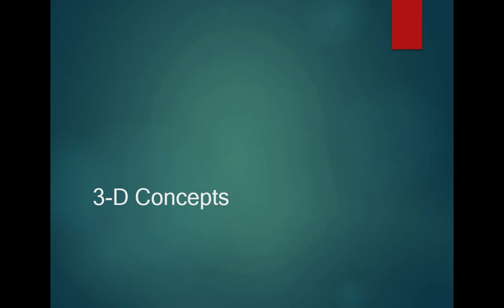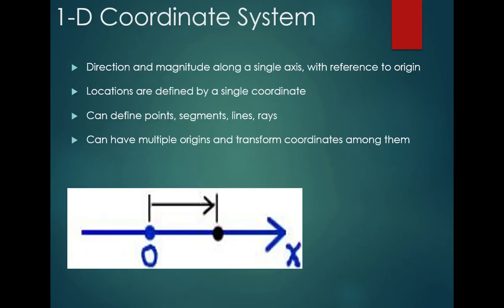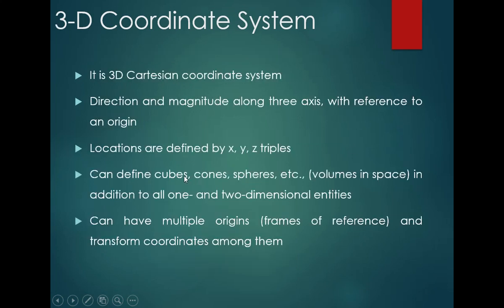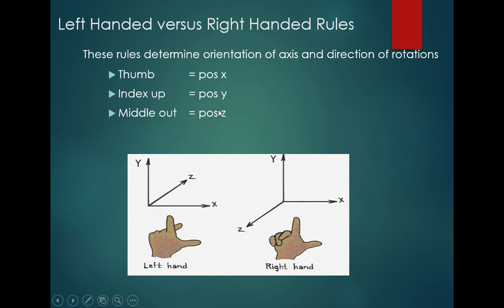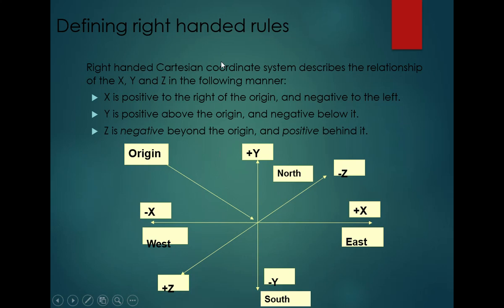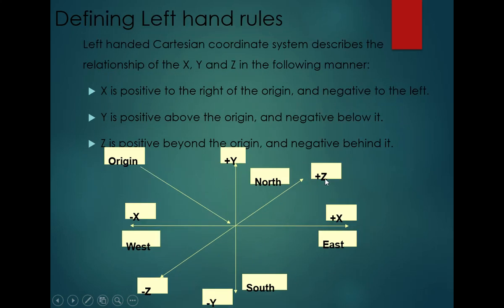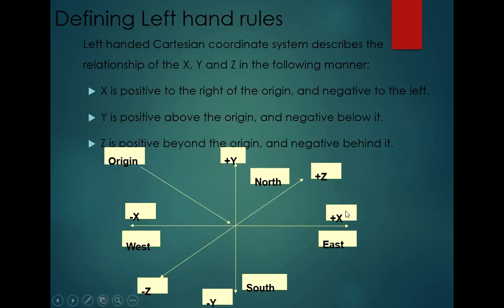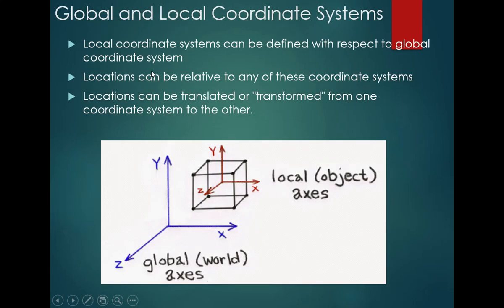3D Transformation Introduction || Computer Graphics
Keep Supporting.

Love you Guys and Keep Smiling:)